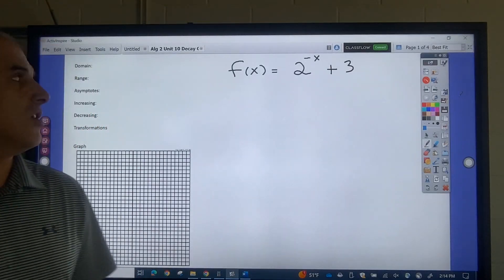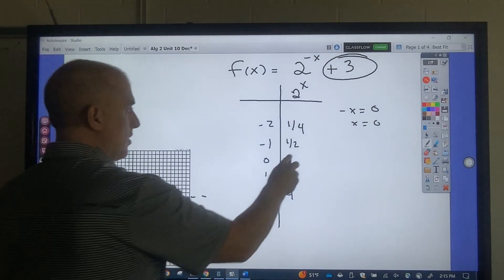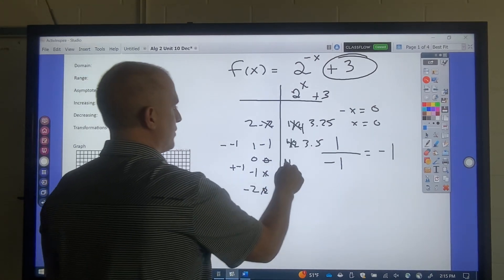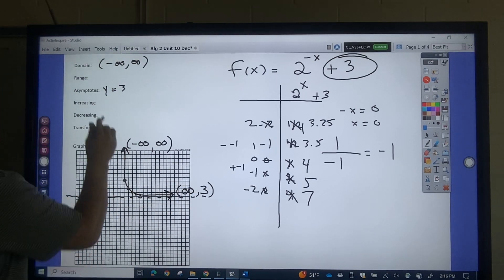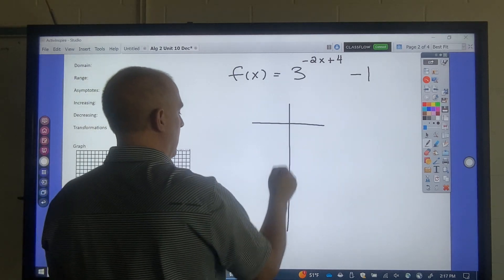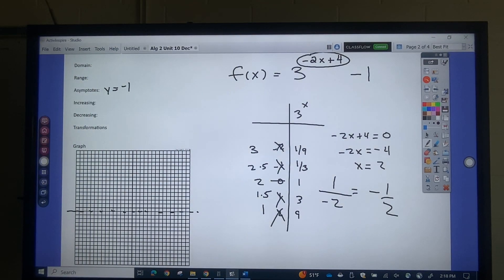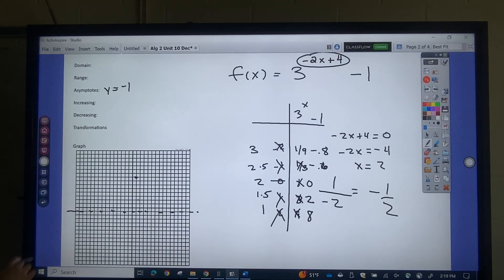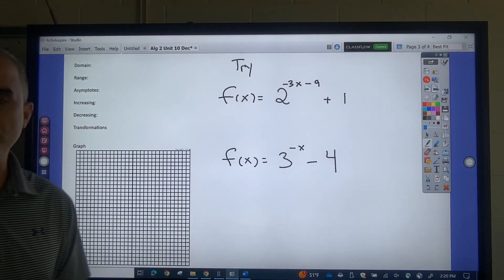Graphing Exponential decay